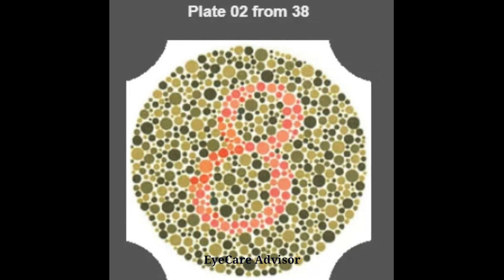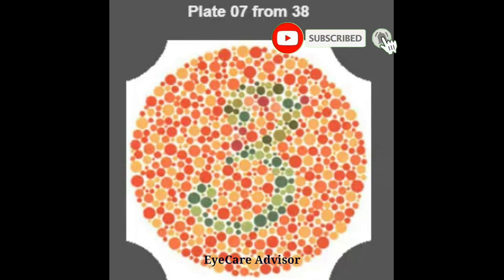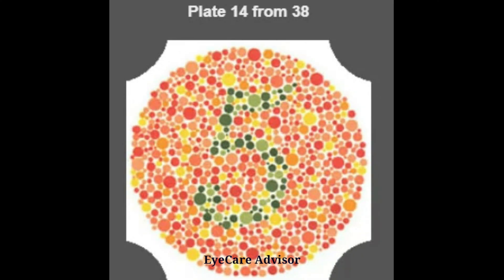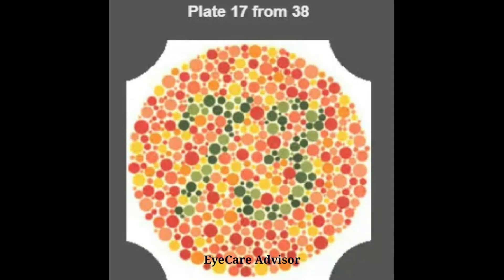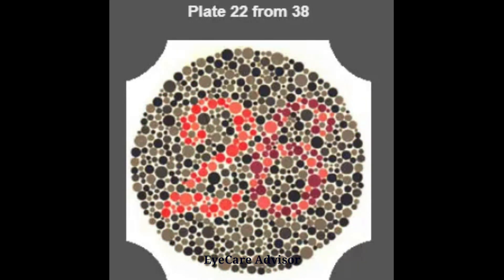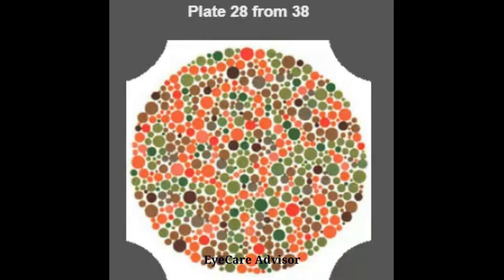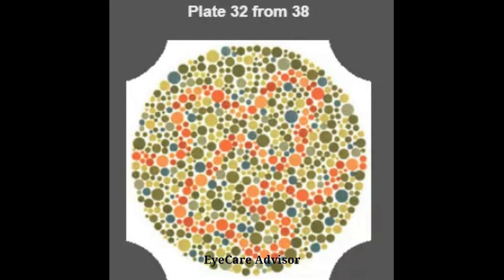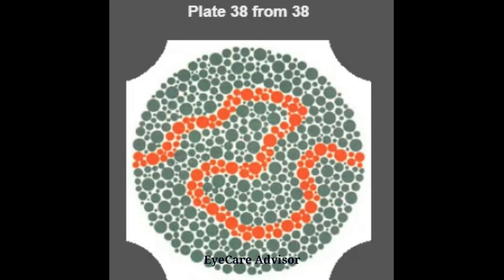Color Blind Test|Ishihara Colour Blind Test|Color Vision Test|Colour Blind Test Railway Exam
The Ishihara test is a color perception test for red-green color deficiencies, the first in a class of successful color vision tests called pseudo-isochromatic plates. It was named after its designer, Shinobu Ishihara, a professor at the University of Tokyo, who first published his tests in 1917.

This video is for Trial Checkup Only. Consult your Optometrist or Ophthalmologist for the Actual Color Vision Test.

I am Consultant Optometrist presently practising in Dubai Abudhabi UAE. Having a total experience of more than 10 years.

If any queries you can ask me in the comment section.

You should con­sult a Licensed Optometrist or Ophthalmologist in all mat­ters relat­ing to your Eye health.Get a exam examination regularly.

If you have any queries please ask me in Comments I will reply back .